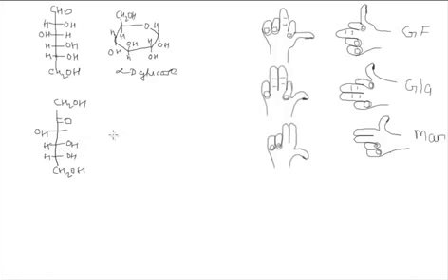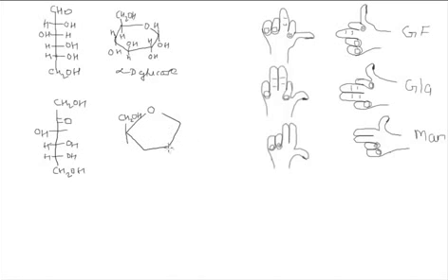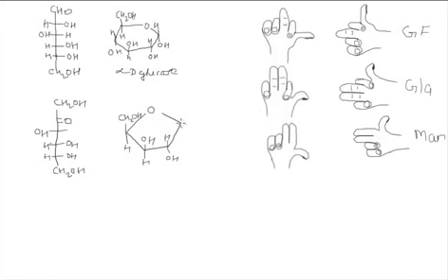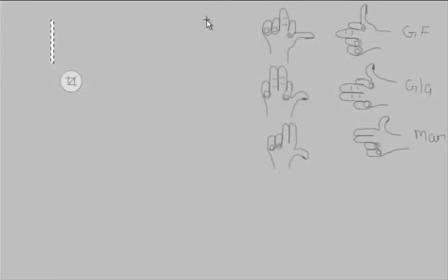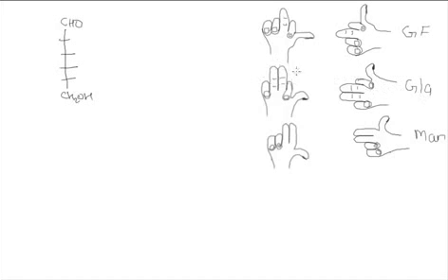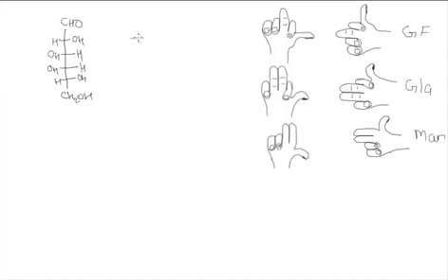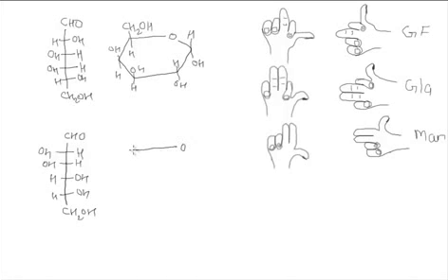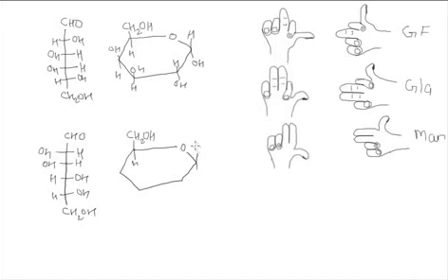Baro structure of Glucose Fructose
Ka baro halkan Structure of Glucose Fructose